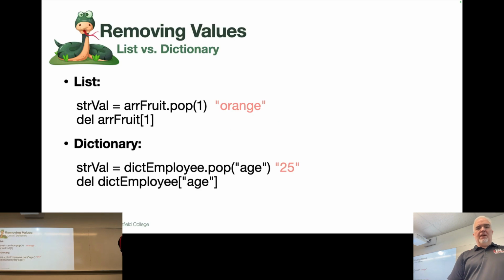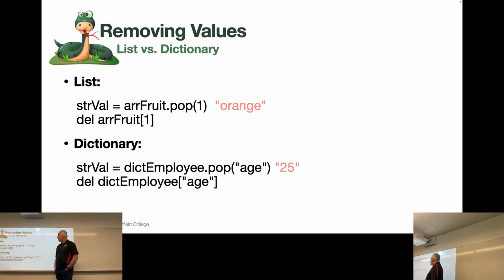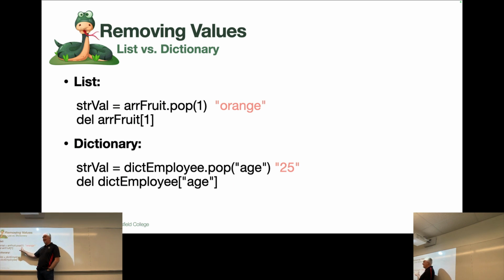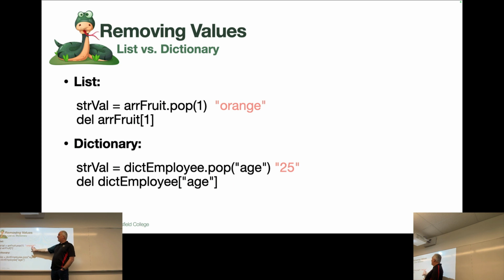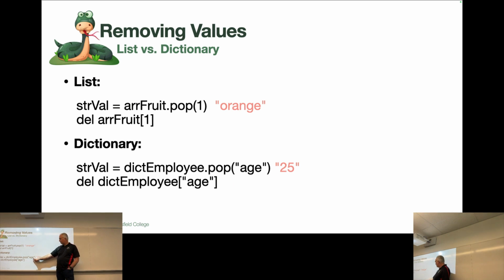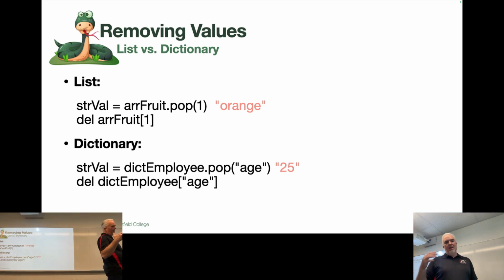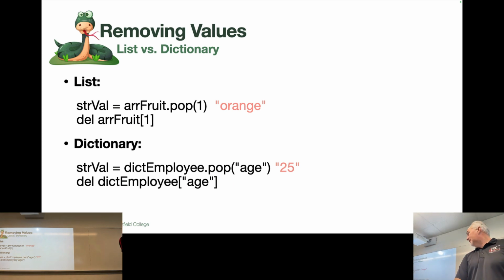Python - Module 7 - Removing Values from a List or Dictionary (Spring 2024)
Removing values from a list or dictionary in Python.